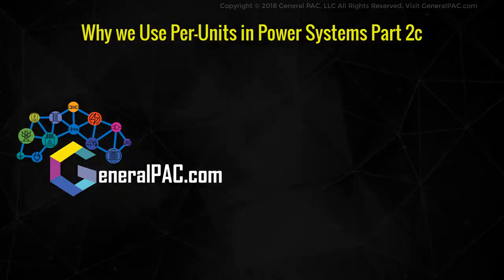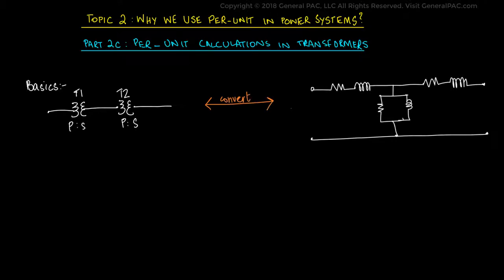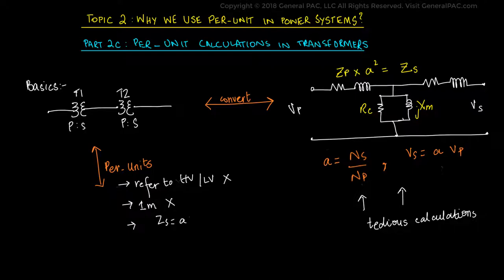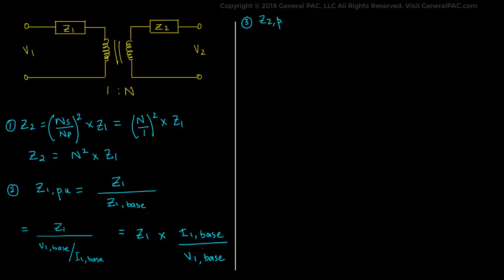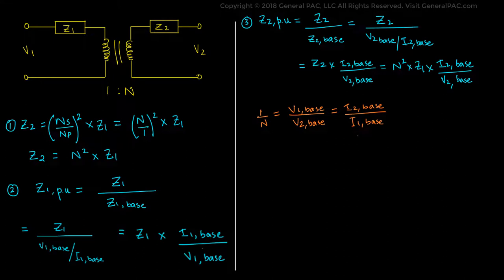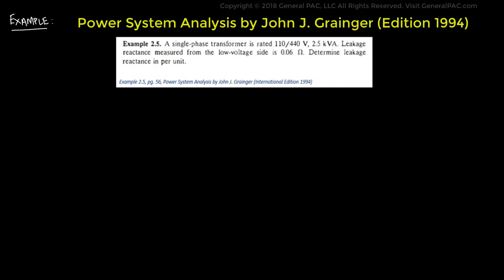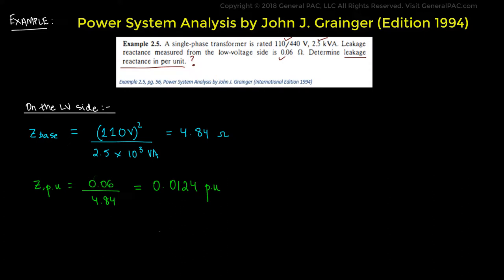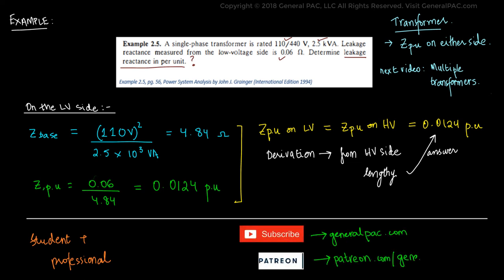Why we Use Per-Units in Power Systems, Part 2c